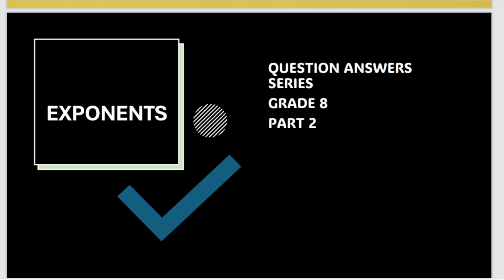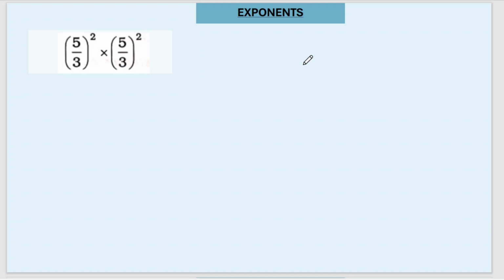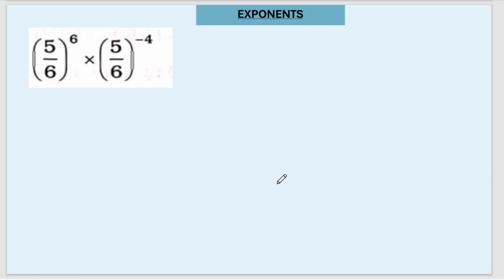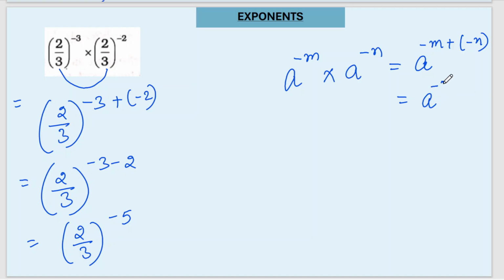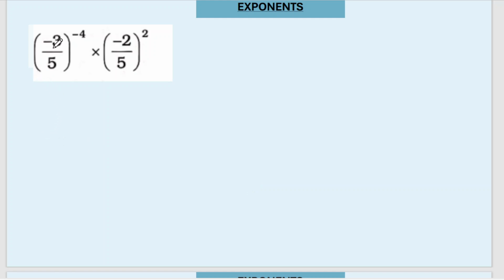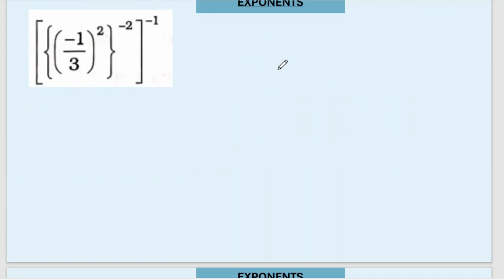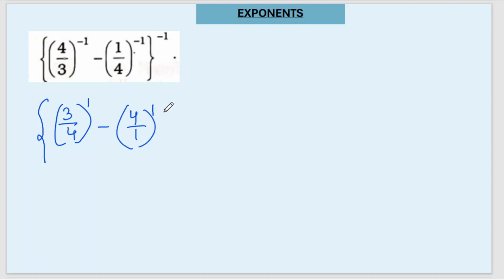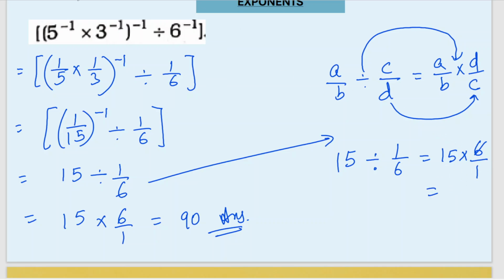EXPONENTS ( IMPORTANT QUESTION ) GRADE 8 ( PART 2 )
Hello students , here in this video there are some R.D Sharma and R.S Agarwal questions for 8th grade. This will help you to understand the concepts of this chapter and you will able to solve rest of the questions from respective books as I have covered all the important conceptual questions from this chapter. I hope this will help you